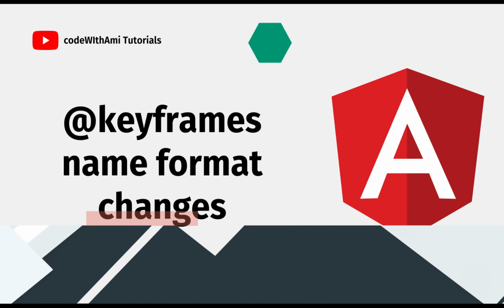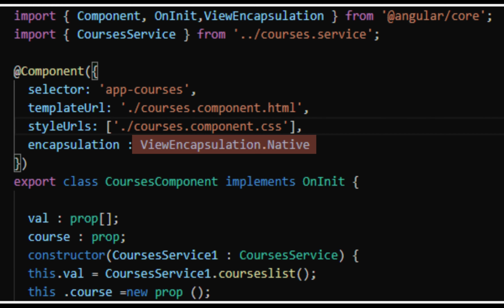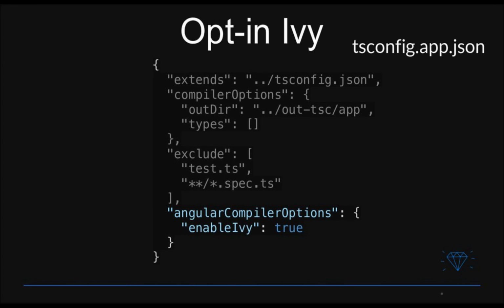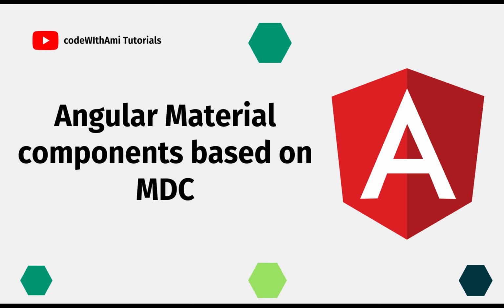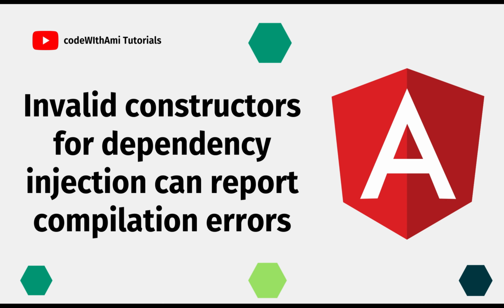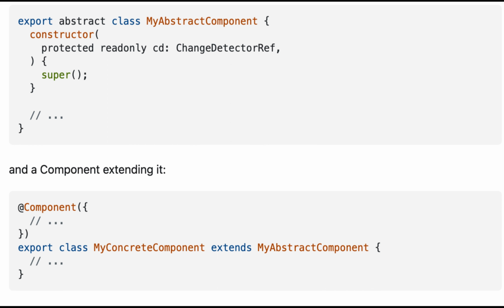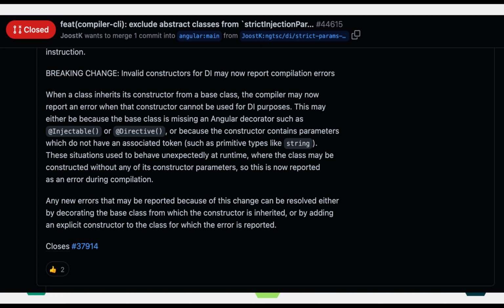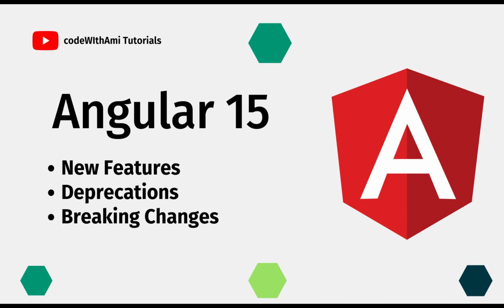Angular 15: Breaking Changes You Need To Know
In this video, we'll be discussing the breaking changes in Angular 15. This is a big update, so make sure to pay attention to what's new!

Angular is a popular open-source front-end framework, and this is a big update. In this video, we'll cover the most important changes and tell you what you need to know if you're using Angular 15. We'll also give you a sneak peak of some of the new features in Angular 15. So make sure to watch this video to learn about the breaking changes in Angular 15, and how to best prepare for them!

Angular
programming
what is new in angular 14
what is new in angular 15
what's new in angular 15
angular 13
angular 14
Mistyped banana in box fix
Component-scoped keyframes issue
 Dynamic router outlet names
IVY
angular 15 tutorial
angular tutorial
angular 13
new in angular 14
new in angular 15
angular 15 new things
new things in angular
new things in angular 15
upgrade to angular 15
angular 15 cli
all new angular 15
angular 15 is out now
angular 15 released
angular 15 release date
angular 15 new features
new features in angular 15
angular 15 cli
angular 15 released
Standalone APIs are now stable!
Router and HttpClient tree-shakable standalone APIs
Directive composition API
The image directive is now stable!
Functional router guards
The router unwraps default imports
Better stack traces
Release MDC-based components to stable
Range selection support in the slider.
CDK Listbox
Improvements in the experimental esbuild support
Automatic imports in language service
CLI improvements
Provide an ability to configure default options for DatePipe
What are the breaking changes in Angular 15?
Angular 15 breaking changes
Breaking changes in Angular 15